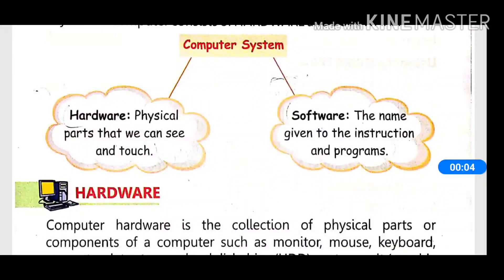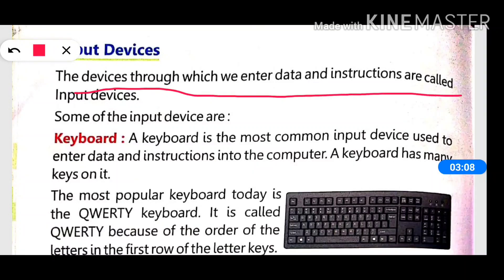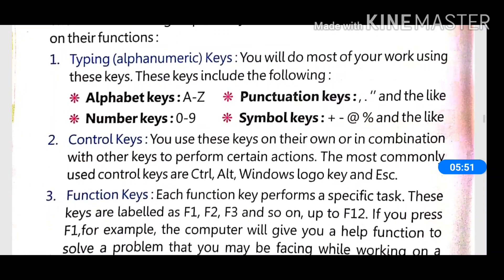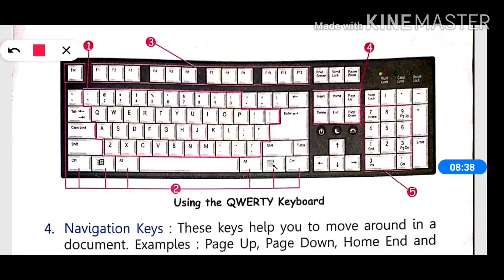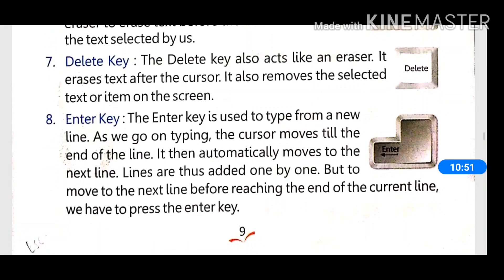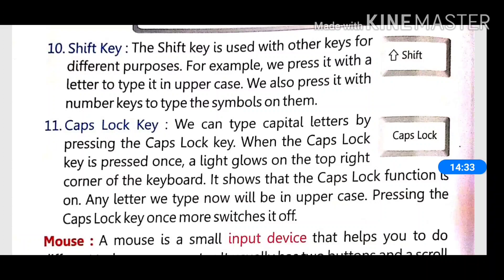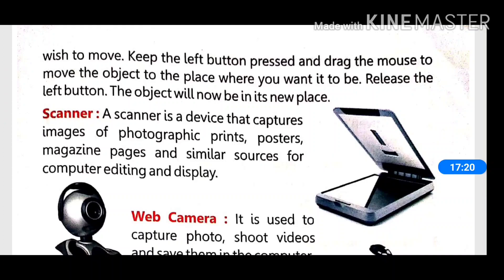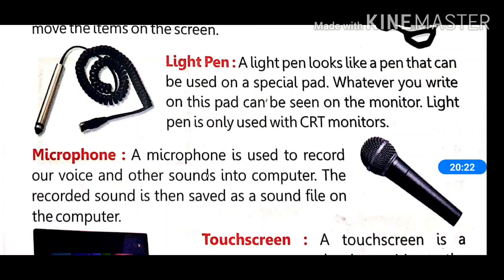Class-3rd Computer {The Computer System}//Chapter-1//(Part-3)